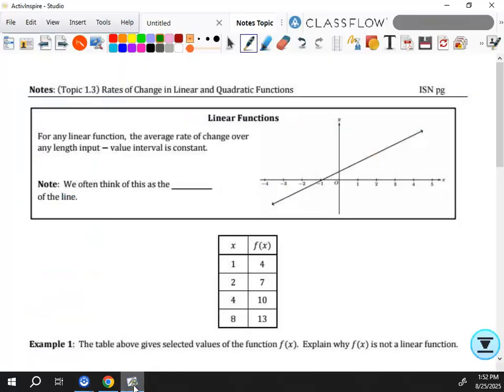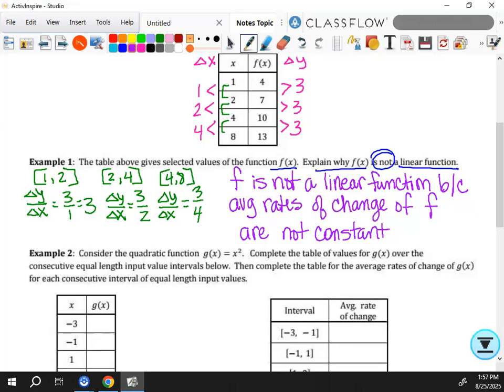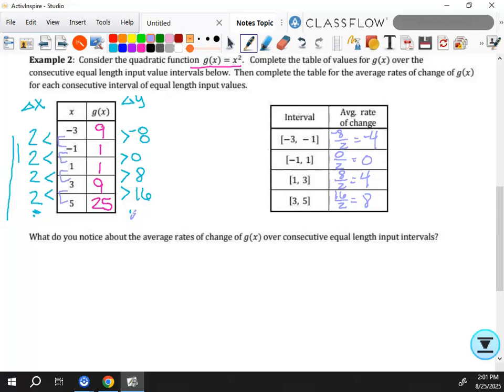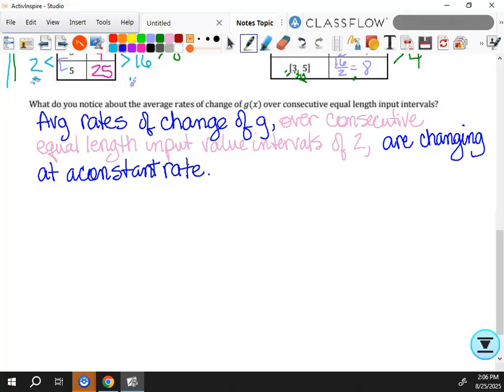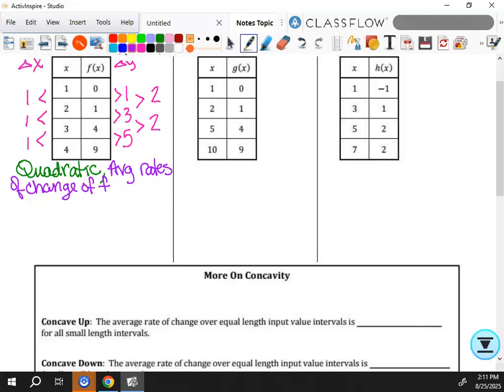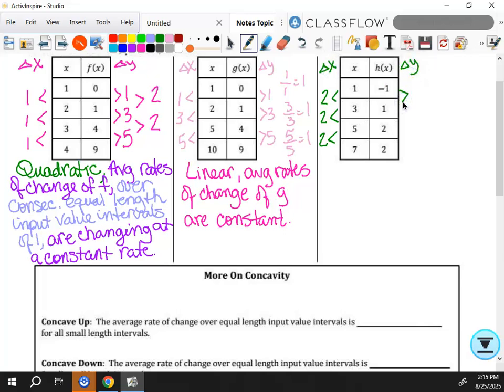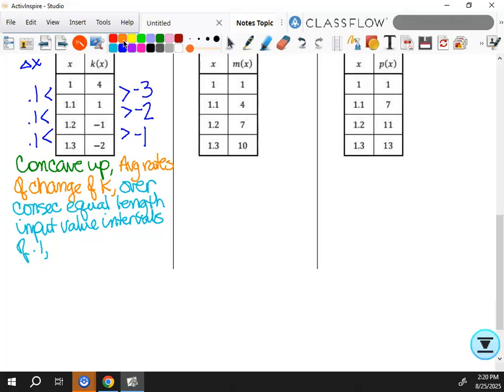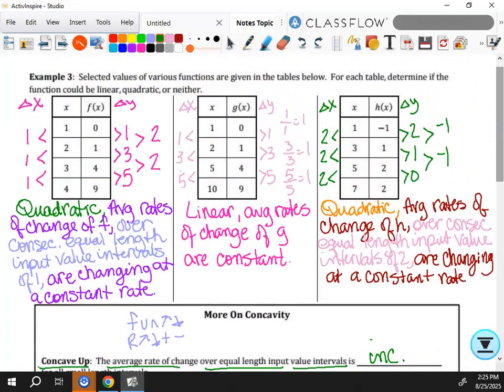1.3 Rates of Change in Linear & Quadratic Functions APPC2526